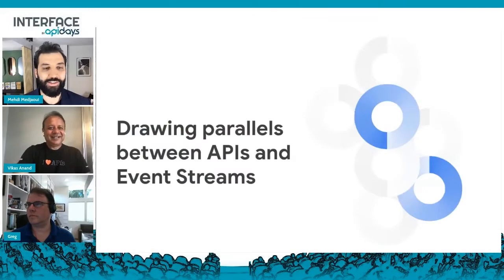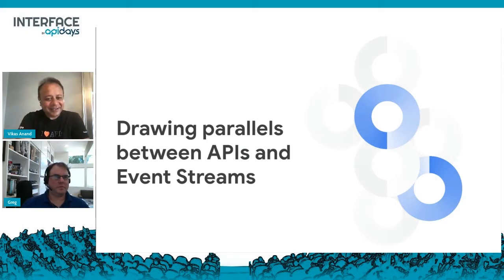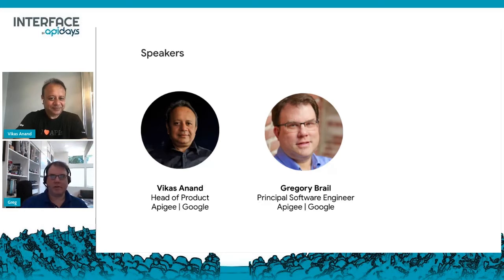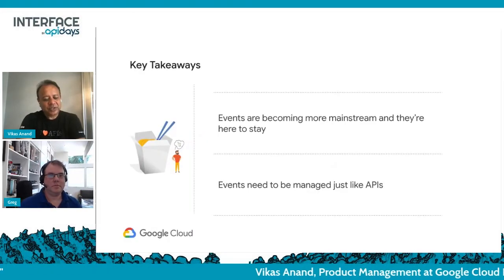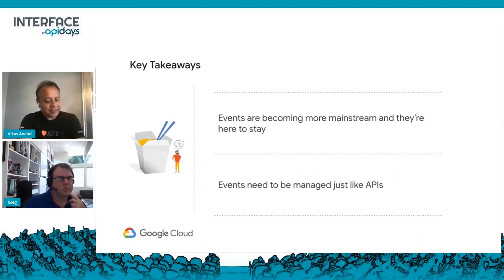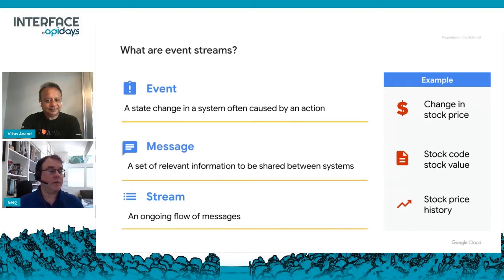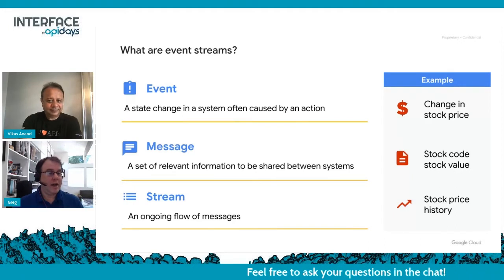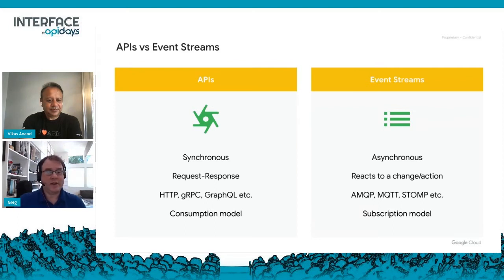Apidays LIVE interface 2021 - The State of the API economy By Vikas Anand,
The State of the API economy
Vikas Anand, Product Management at Google Cloud Platform & Greg Brail, Principal Software Engineer at Google